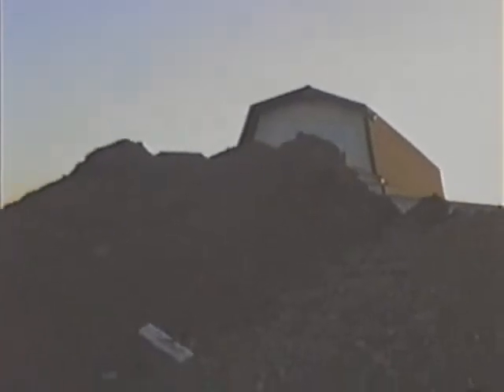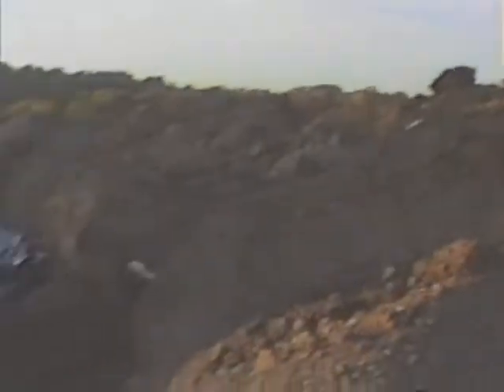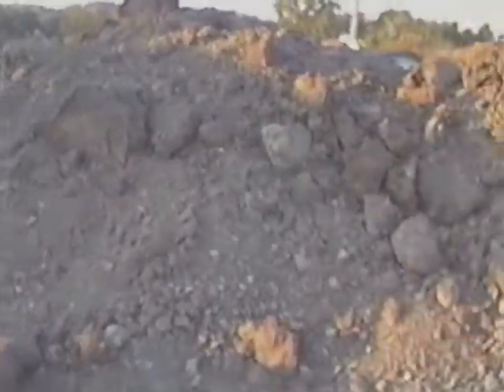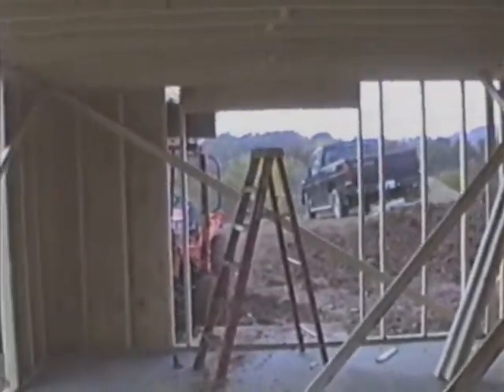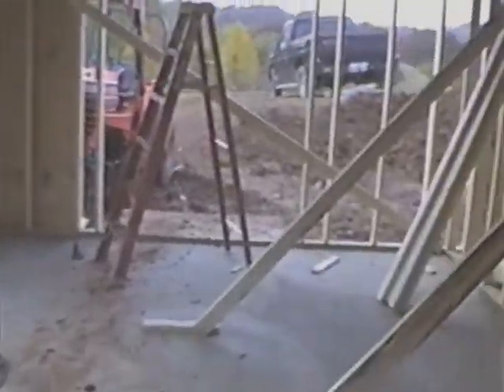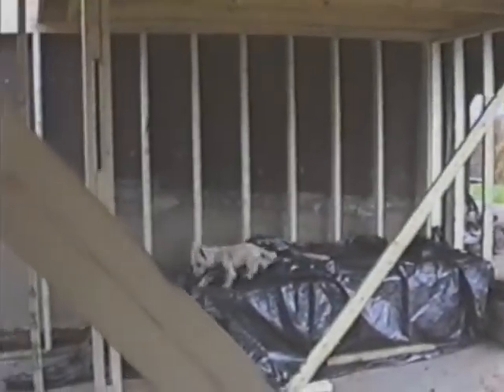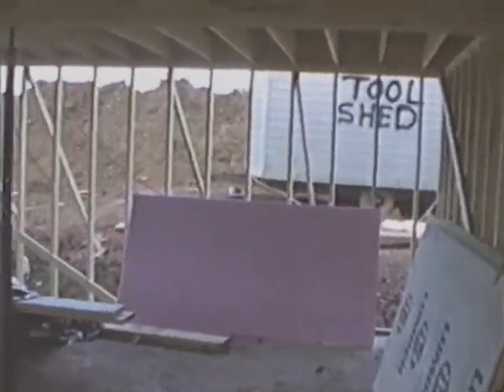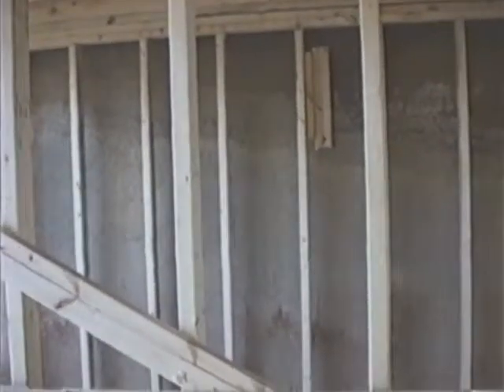Building Wolf Run House Part 2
How to put on an addition